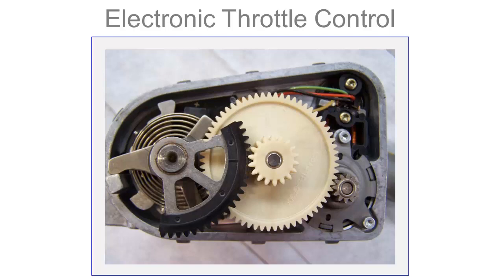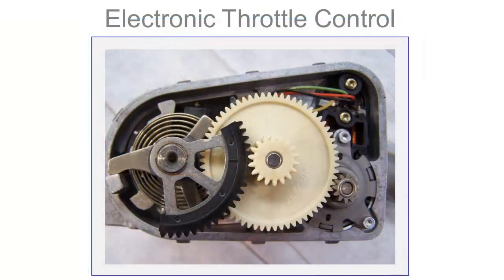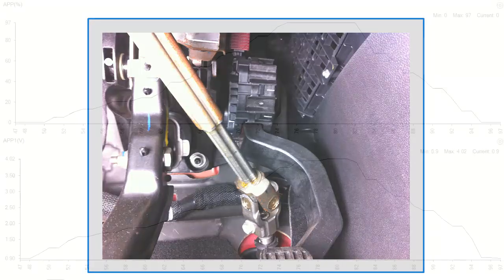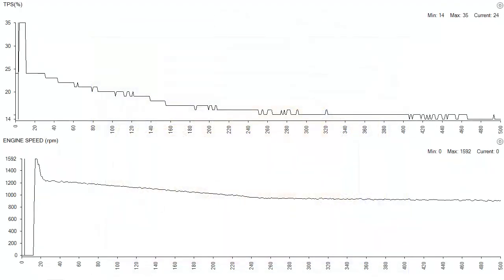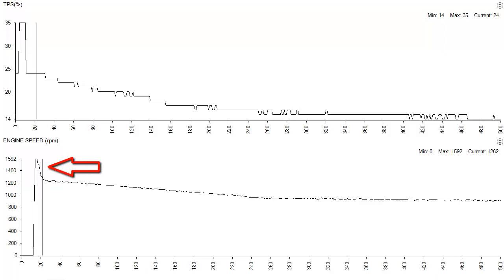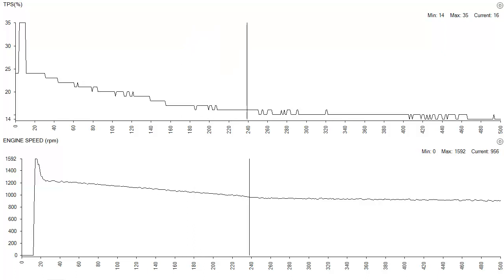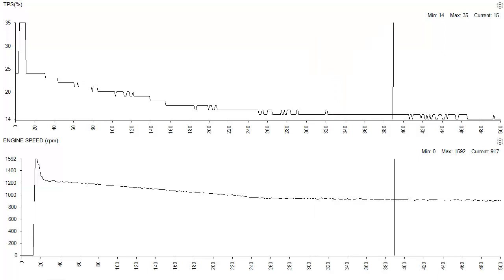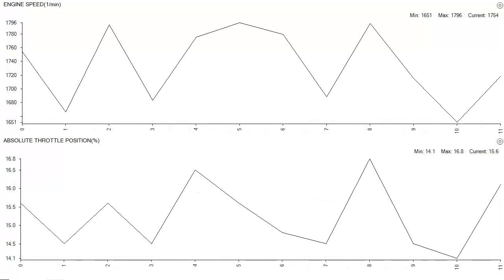Electronic Throttle Control